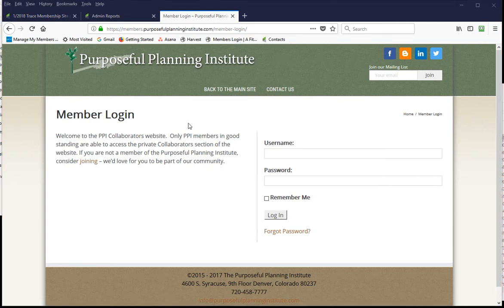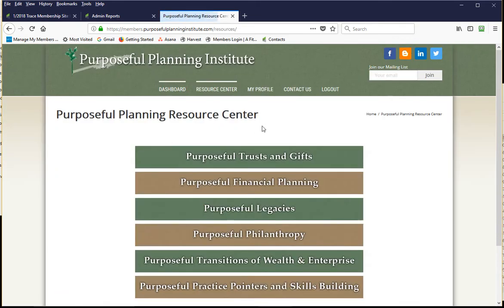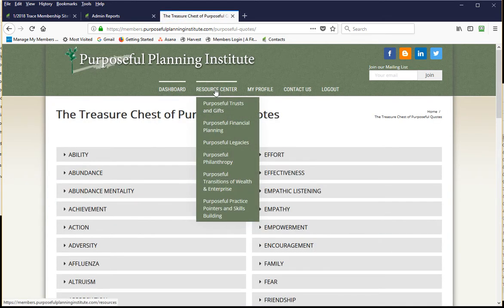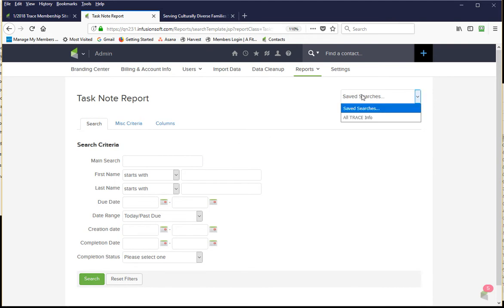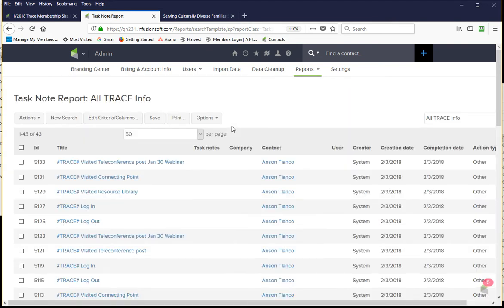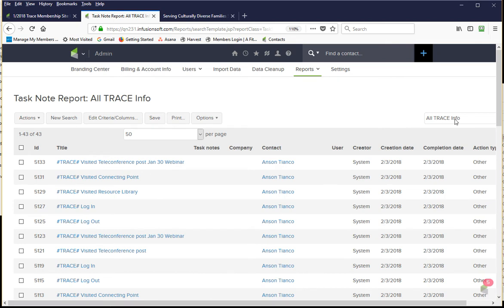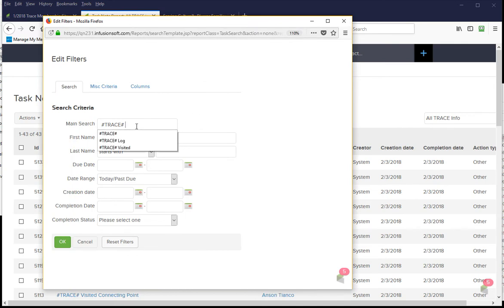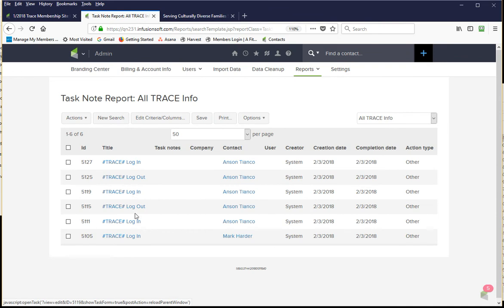Memberium Analytics - What Are My Members Doing? Part 1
Abstract:  This is an Infusionsoft Memberium tutorial on how to track member activity using Infusionsoft notes so you can report on it.